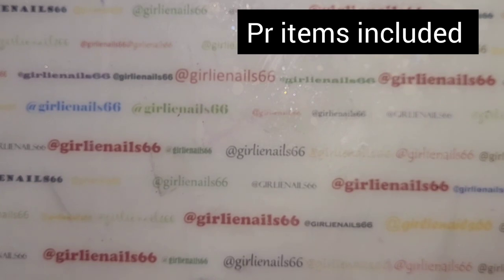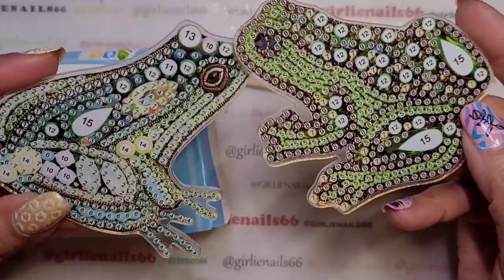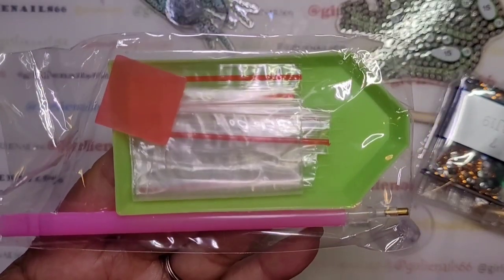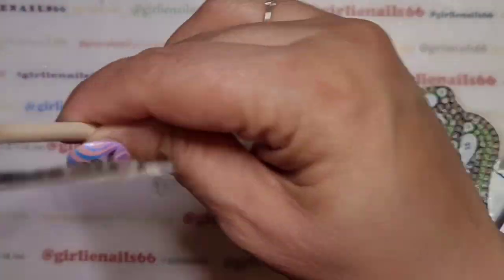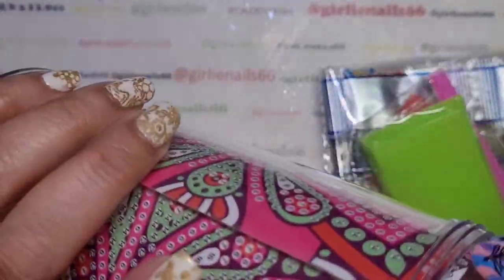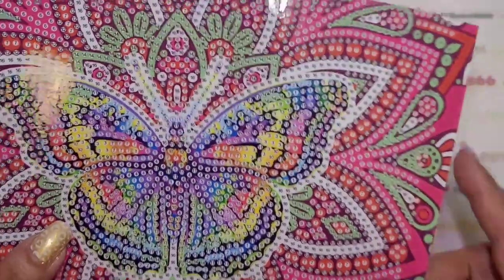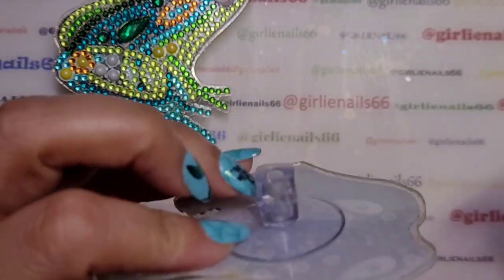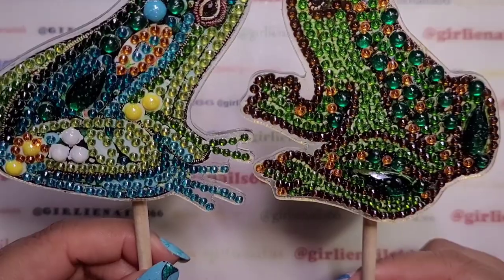One Day Saving Unboxing & Completion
I received some items from One Day Savings that I just had to show you.